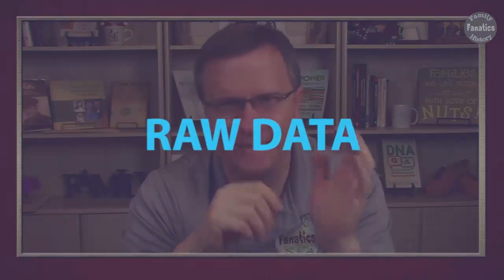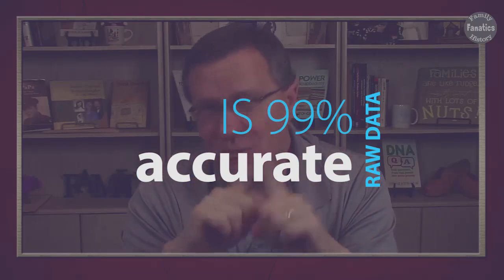Are Ancestry DNA results accurate?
Discover whether it's fact or fiction that the results of ancestry DNA tests are 99.9% accurate and never changing. Andy will evaluate DNA raw data, ethnicity results, and DNA matches.

CONTINUE LEARNING

CHAPTERS

00:00 Introduction
01:22 Is DNA Raw data accurate?
03:15 Are DNA Matches accurate?
05:35 Are DNA Ethnicity results accurate?
06:08 Does DNA Raw data change?
06:32 Do DNA Matches change?
07:33 Do DNA Ethnicity results change?